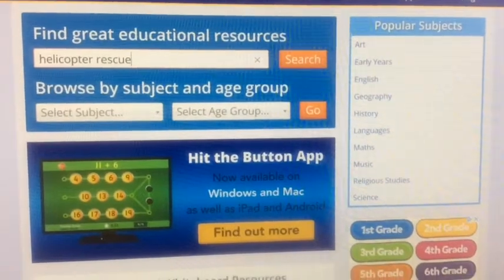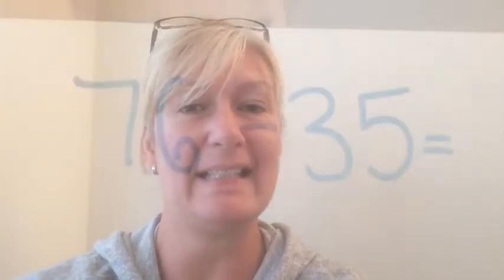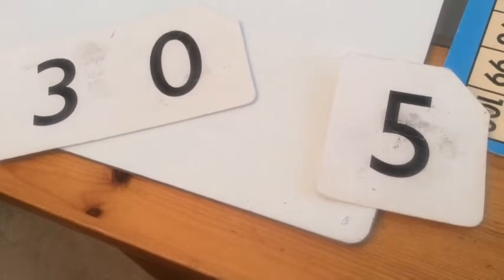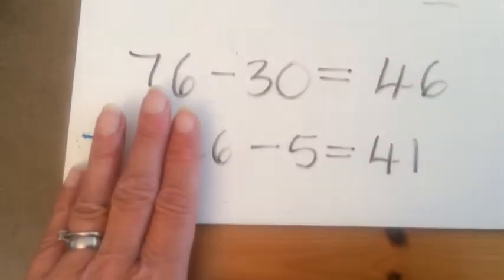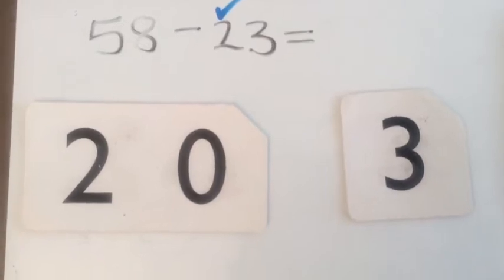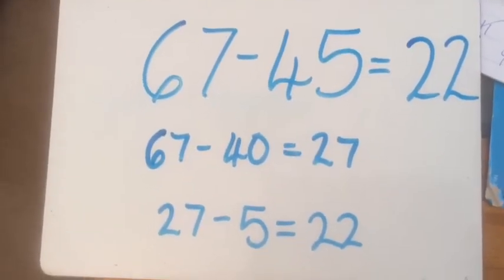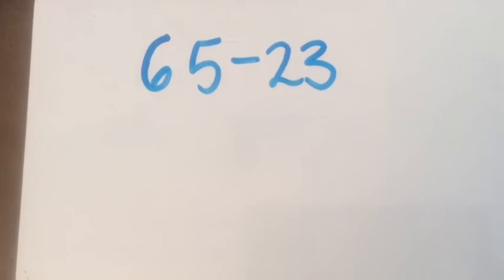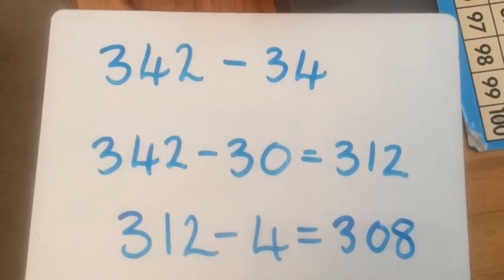Y2 week 3 lesson2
Play Helicopter Rescue to improve your ability to count on and back.

Subtract a 2 digit number from a 2 digit number by counting back in tens and then ones.